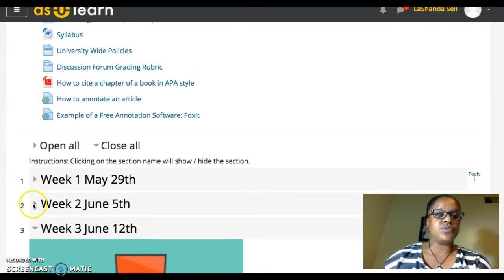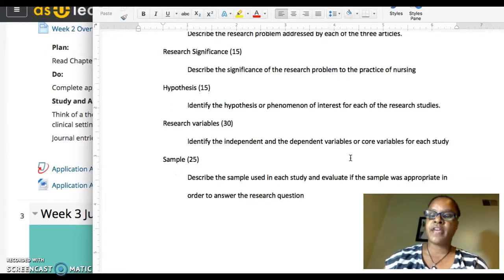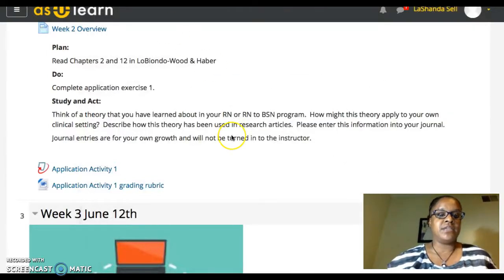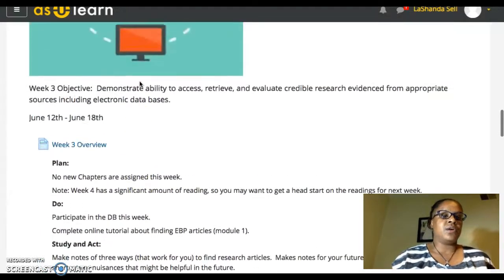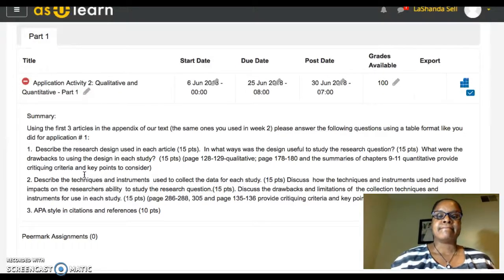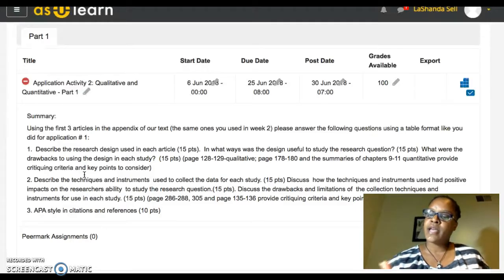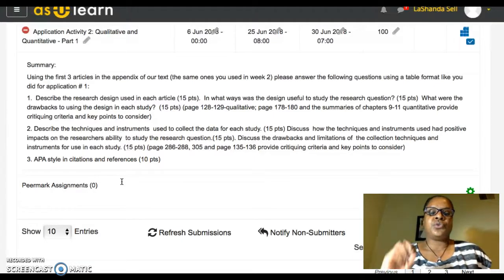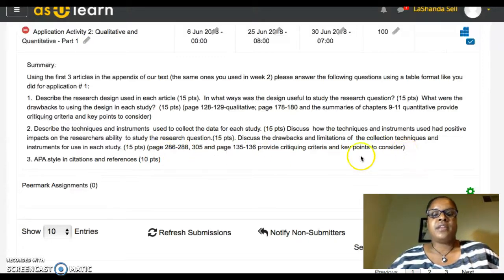Wk4 App State Nursing Research Summary